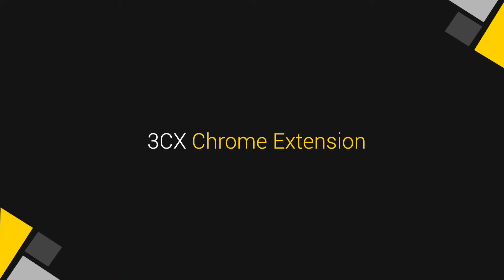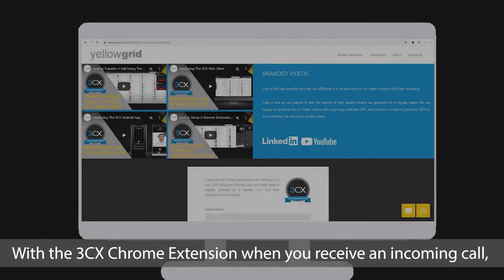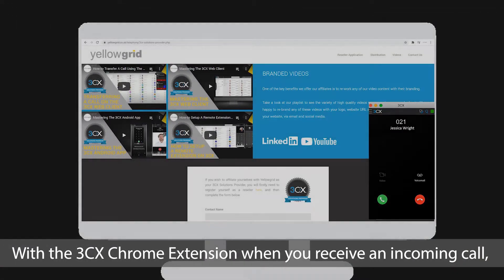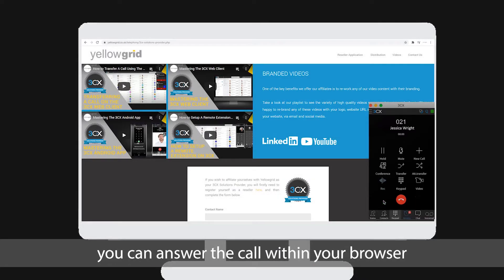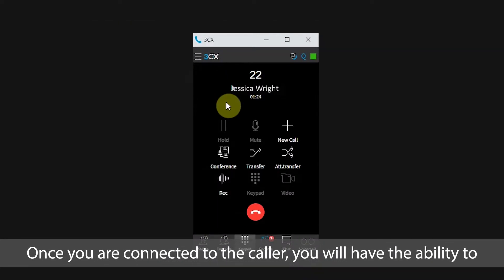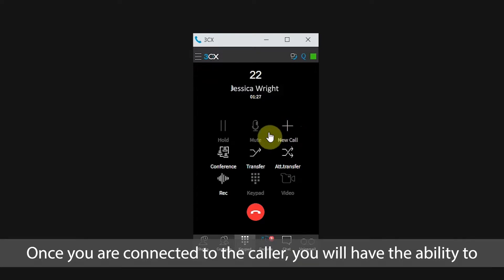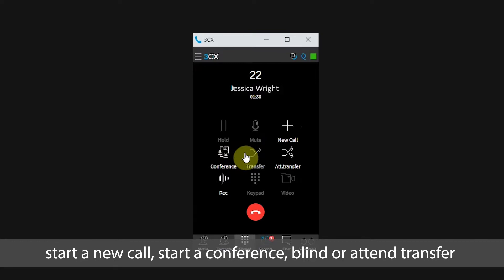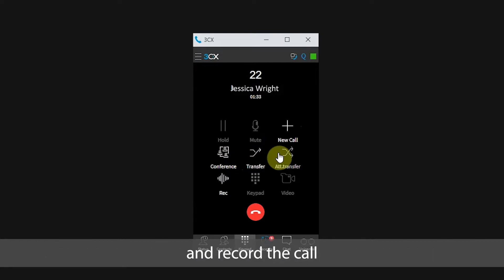3CX Chrome Extension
Easily and quickly manage your calls using the 3CX Chrome Extension!

You start a new call, start a conference, blind or attend transfer and even record the call. The 3CX Chrome Extensions enables you to do this and more...